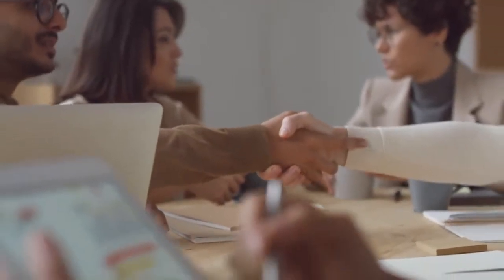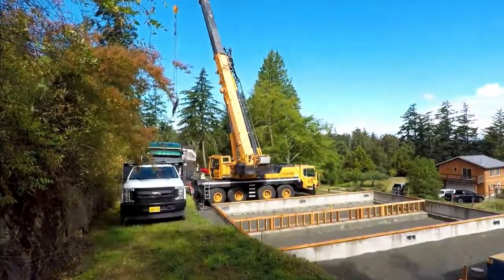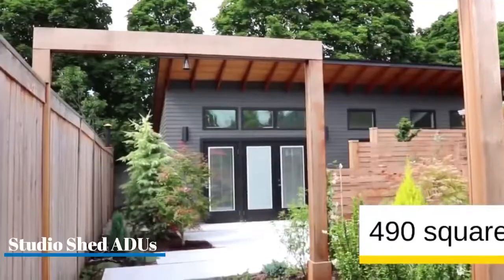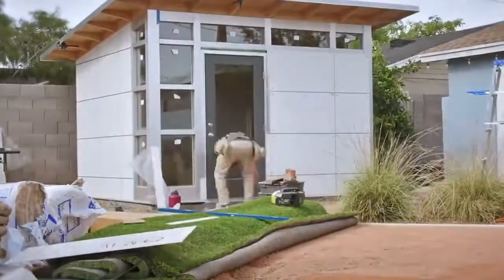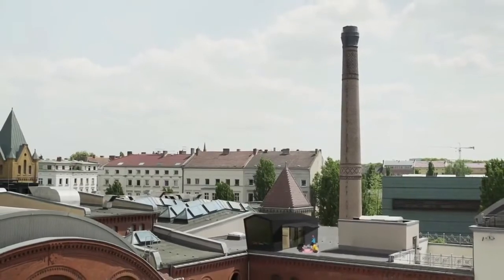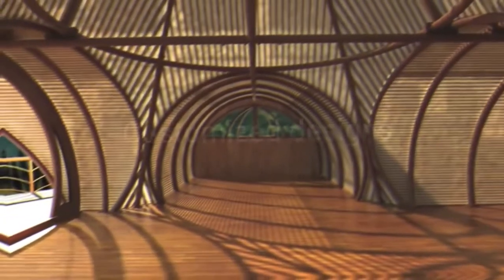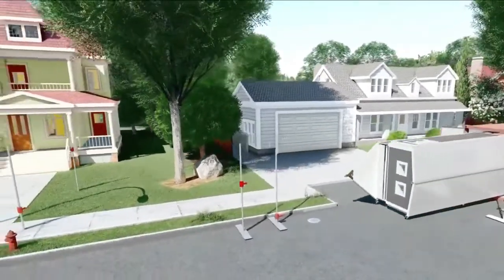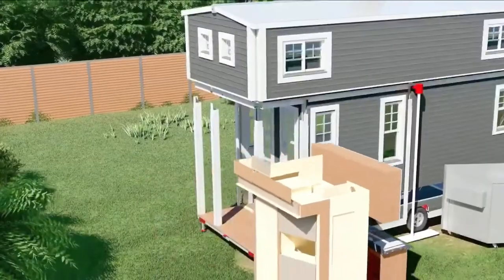The Best Modern Prefab Tiny Houses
The Best Modern Prefab Tiny Houses | Prefab | Tiny Houses | Modern Prefab

After consulting well over 250 people on how to build tiny homes and start their own Airbnb business, one question always rises to the top: What the deal with pre-fab homes? Do I like them? Do I recommend them? Do I hate them? While I LOVE the concept of a tiny home for under $10,000...that rarely ends up being the final price tag on these luxury modular homes.

If it’s your dream of owning a home that has never been lived in and reflects your tastes, you’re a candidate to build a custom modular home. Modern modular construction creates homes that are beautiful both inside and out. In this age of automation, there are a number of benefits to this ultra-efficient building method. Traditional home construction has remained basically unchanged for almost 200 years. Materials arrive at the home site and are individually cut and assembled outdoors in the elements by laborers, regardless of their experience and expertise. The process produces excessive waste, wrestles with maintaining schedules, and exposes materials to moisture creating a potential breeding ground for mold and mildew. The process creates beautiful homes but has always struggled to produce homes that promote a healthy and safe living environment for families that present-day building methods provide. Building off site insures better construction quality management. Materials that are delivered to the construction facility are safely and securely stored in a protected warehouse to prevent damage or deterioration from moisture and the elements. With prefab homes, the construction process is carefully engineered to create a sequence of steps that is repeated precisely on every module. The assembly line method decreases the variability that occurs on a site-built project. The automated processes within a modular factory are dedicated to creating high quality homes with inspections at each station. This virtually eliminates on-the-fly decisions and drastically reduces unexpected complications that can regularly occur in the field for homes built with traditional construction. There construction productivity is that how fast, how well, and at what cost a home can be constructed — directly impacts the price of a home. Modular homes can be provided at the highest value because they take advantage of the modern modular building technique.

Section 107 of the U.S. Copyright Act states:“Notwithstanding the provisions of sections 106 and 106A, the fair use of a copyrighted work, including such use by reproduction in copies or phonorecords or by any other means specified by that section, for purposes such as criticism, comment, news reporting, teaching (including multiple copies for classroom use), scholarship, or research, is not an infringement of copyright.” This video and our youtube channel in general may contain certain copyrighted works that were not specifically authorized to be used by the copyright holder(s), but which we believe in good faith are protected by federal law and the fair use doctrine for one or more of the reasons noted above.